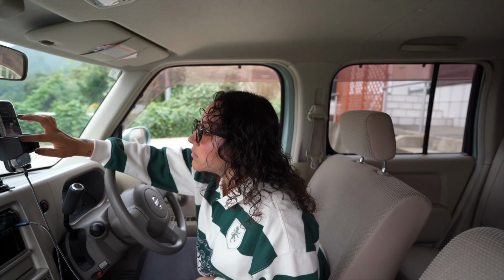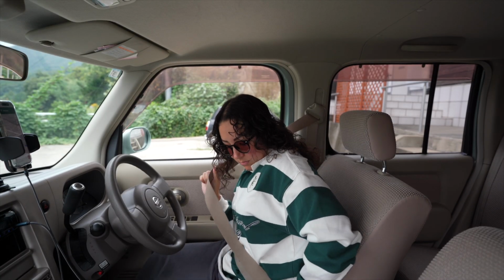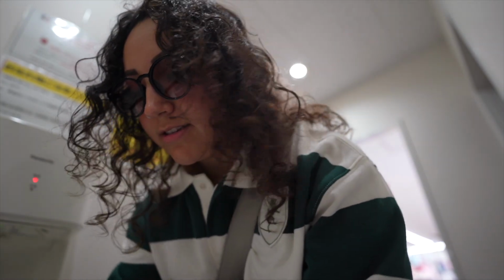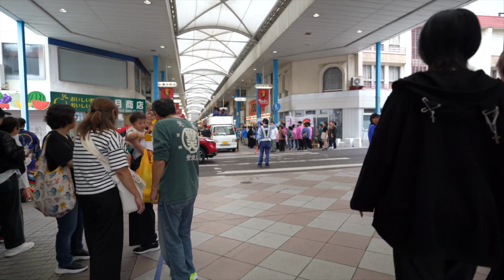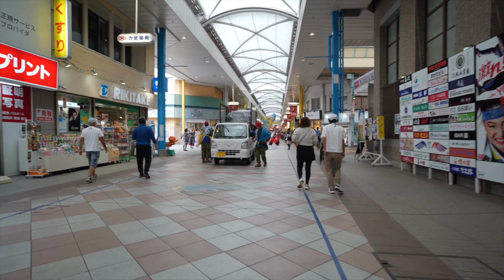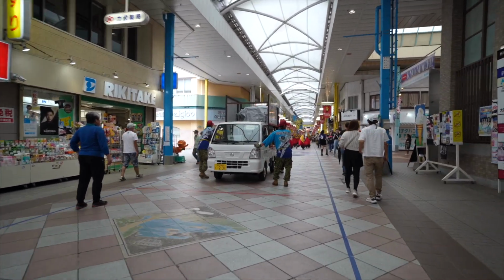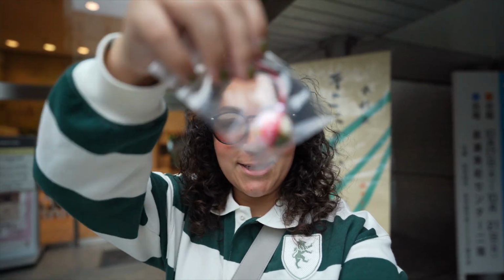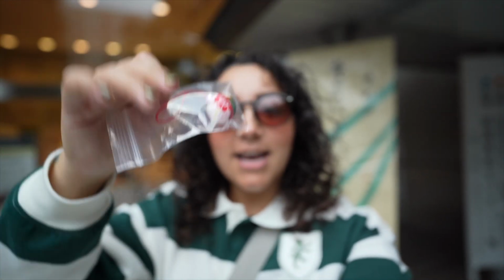Getting a Car in Japan, Festival Surprise & Art Museum Day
Today’s video dives into the journey of getting a car in Japan! I go in-depth about the costs, paperwork, and steps involved. Afterward, I set out to get an eye exam but found the clinic closed. Luckily, on my way, I stumbled upon a local festival in Sasebo with amazing performances—such a cool surprise! To wrap up the day, I visited an art museum that ended up being free, and I enjoyed some fantastic art. Join me for this day filled with unexpected discoveries and helpful info on life in Japan!